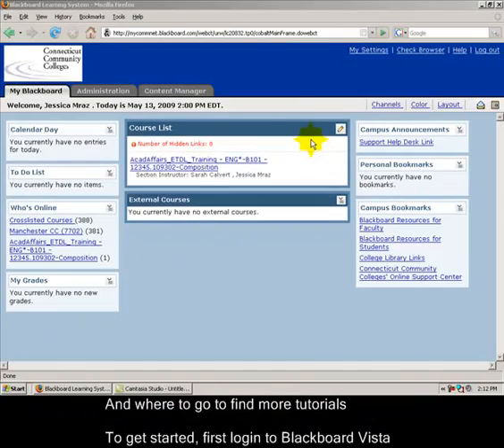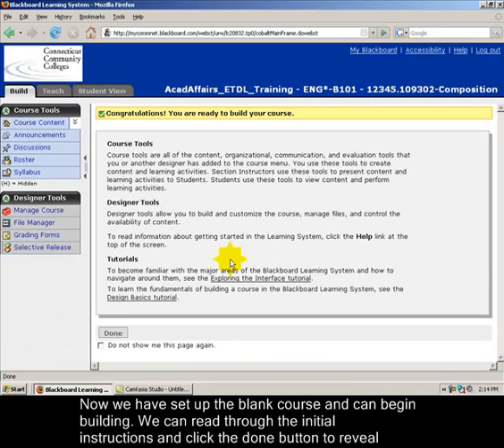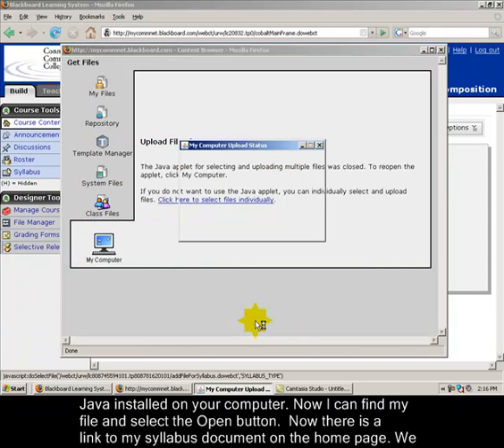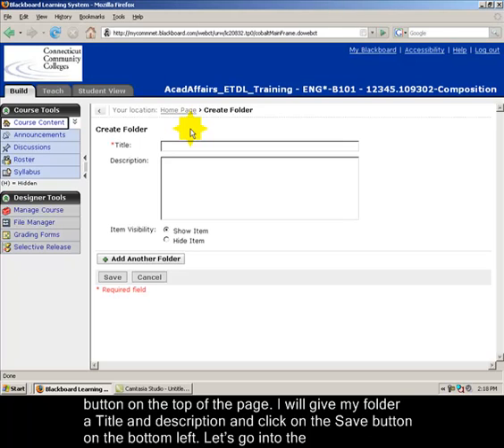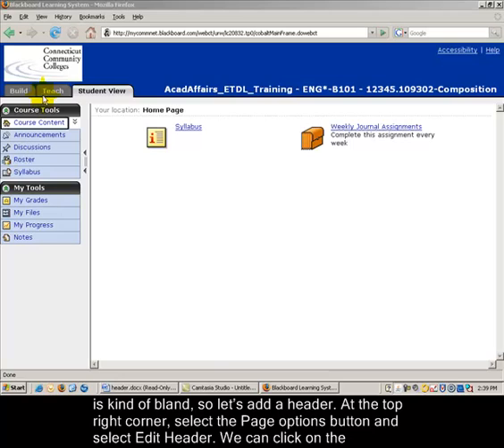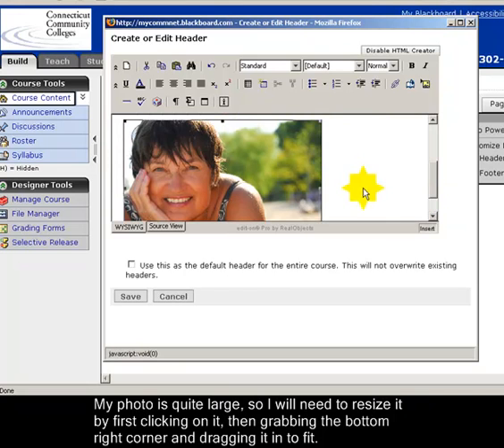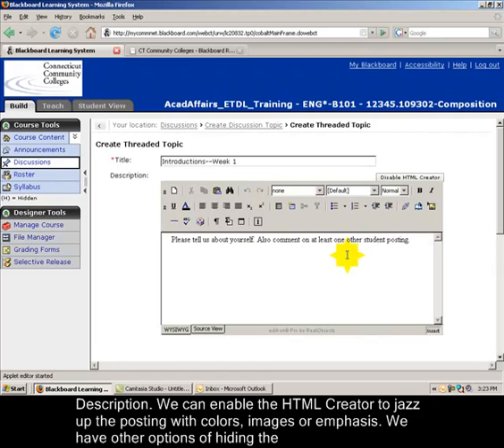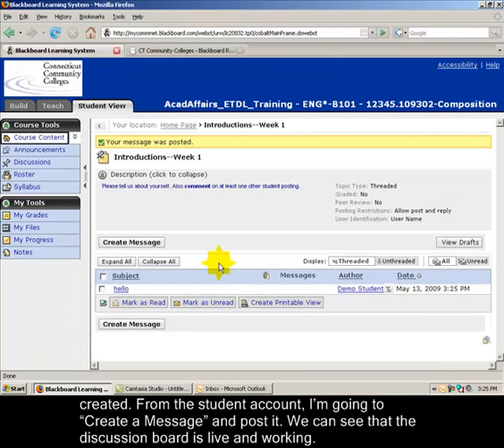Blackboard Vista Crash Course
Want to learn the basics of setting up your online class with blackboard vista? The this 8 minute tutorial is for you! In this video, we cover: How to set up your blank course, Choosing your course tools, Uploading a syllabus, Creating a folder, Adding course materials to a folder, Designing the header of your home page, Importing an image, Creating a Discussion Board topic, And where to go to find more tutorials.